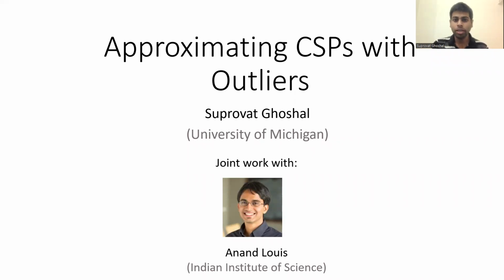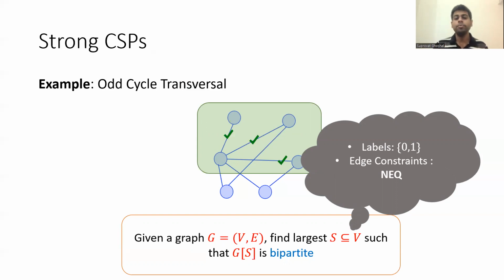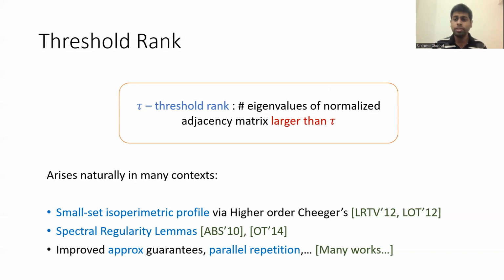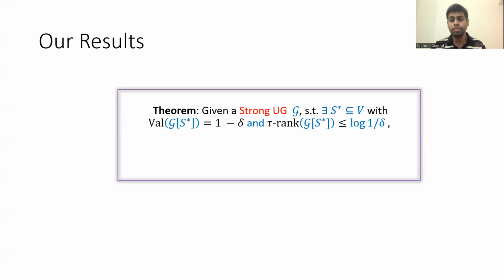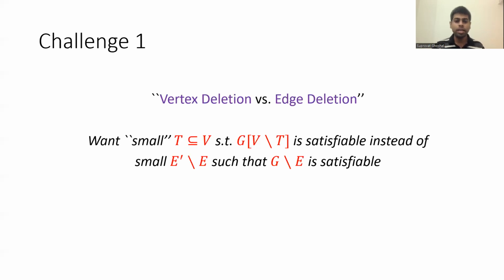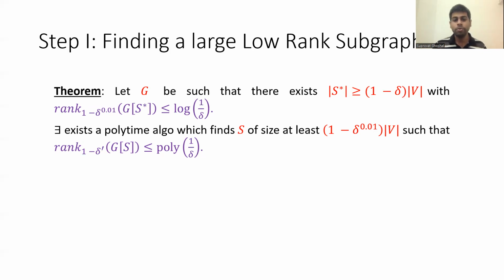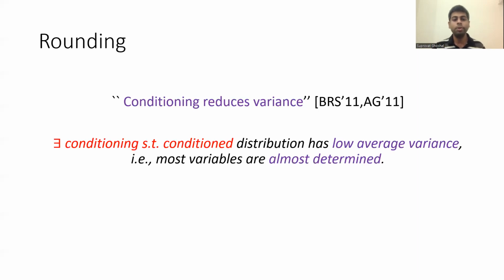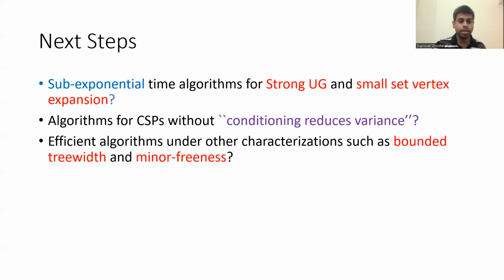APPROX: Approximating CSPs with Outliers